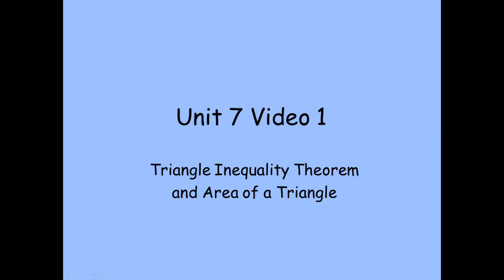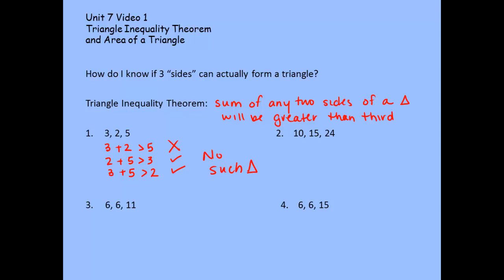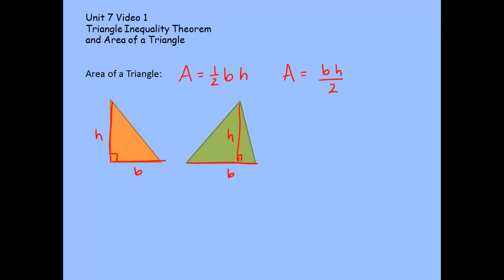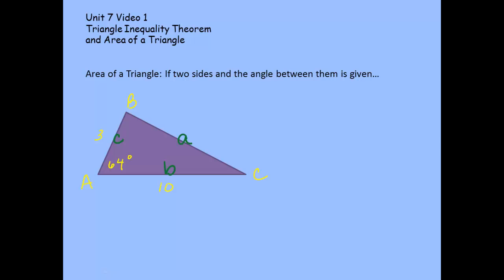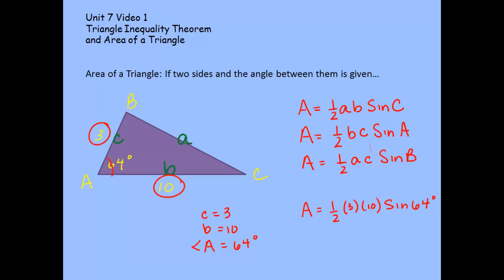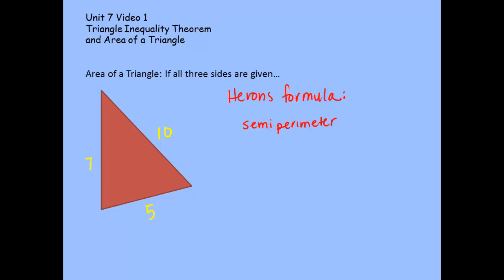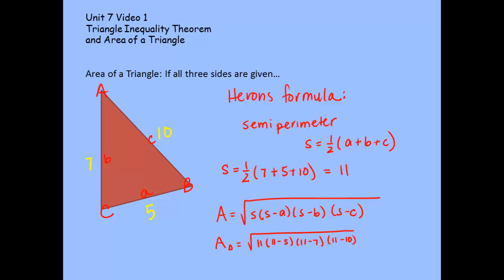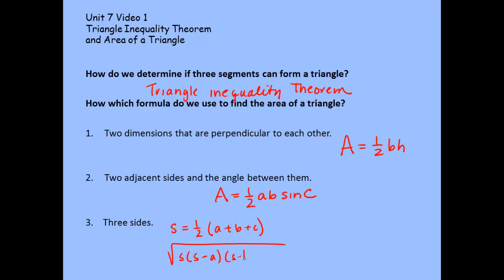Unit 7 Video 1 Area of Triangles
This video lesson is intended for Ms Moran trig classes